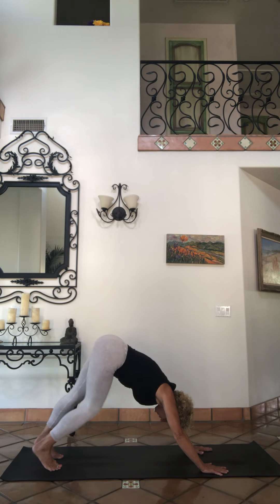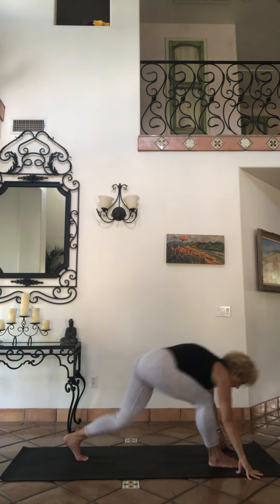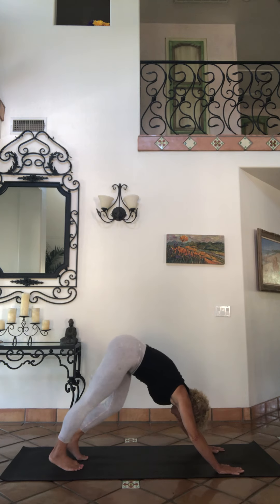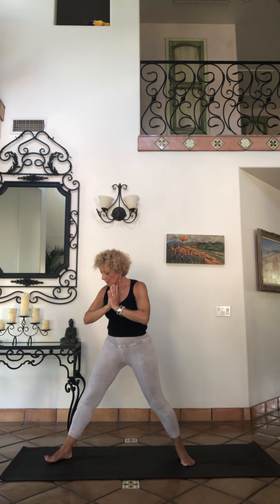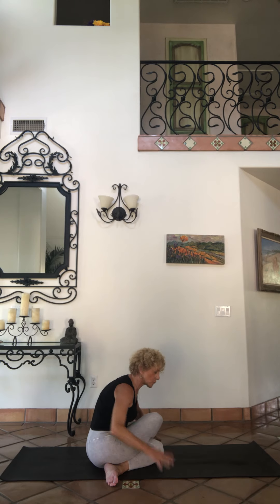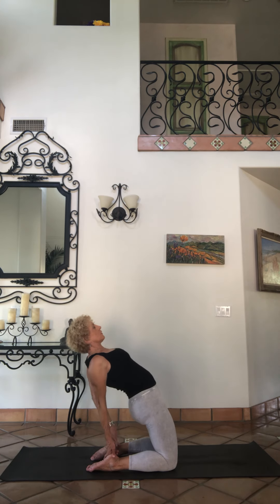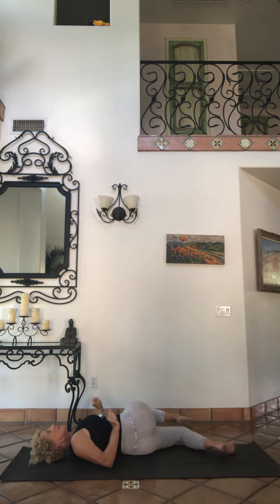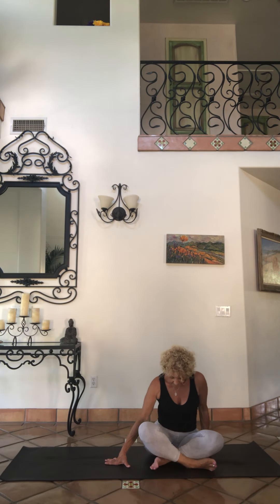Vinyasa Flow with King Dancer and Flamingo pose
Vinyasa flow with lots of warm up, King Dancer, Flamingo, Koundinyasana, Eka Pada B and D, Headstand, Prasaritas and more. One hour 10 minutes with relaxing savasana.